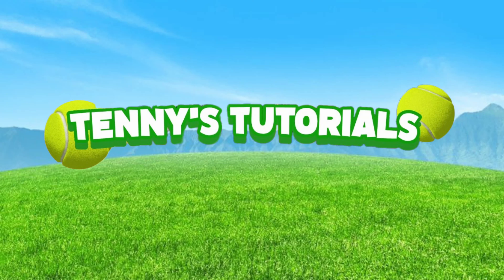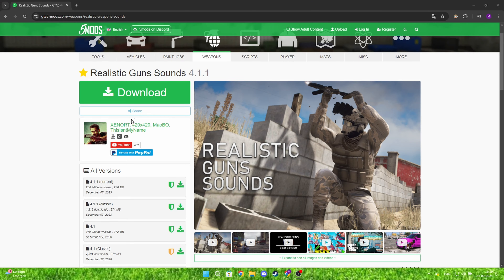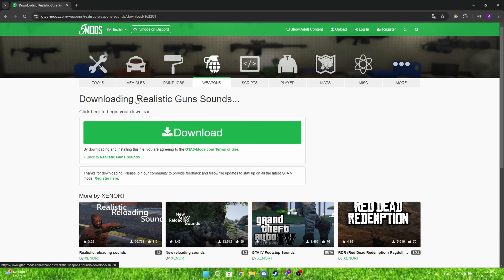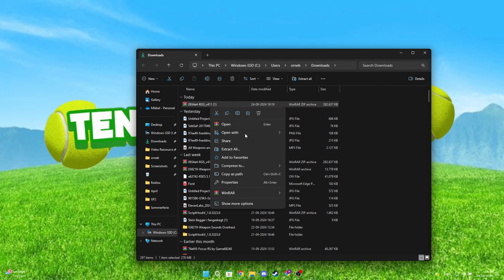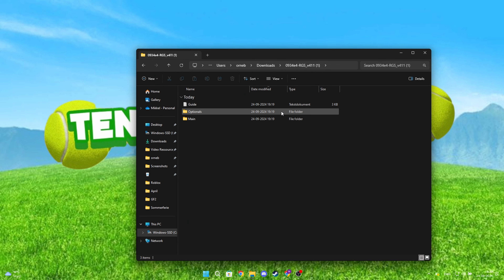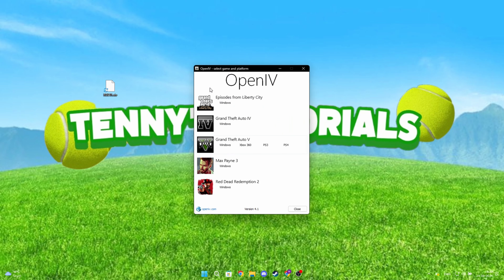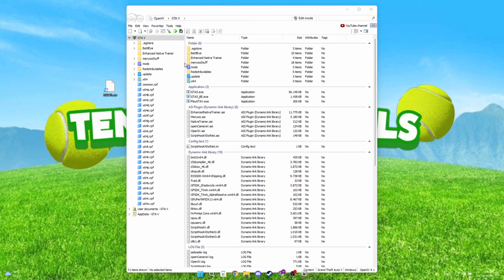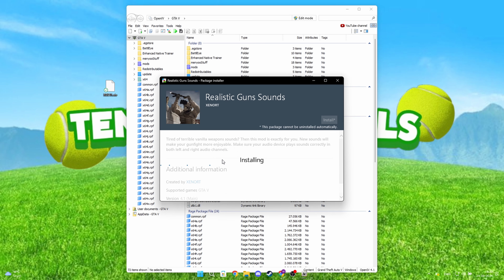The MOST Realistic GUN SOUNDS In GTA 5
Spice up your GTA 5 Experience with this realistic gun sound mod!
Intro: (0:00)
Preview: (0:13)
Downloading the mod :(1:40)
Trying the mod: (3:03)
Outro: (4:08)
🎥EDITING PROGRAM🎥
DaVinci Resolve 18
© Tenny's 2024